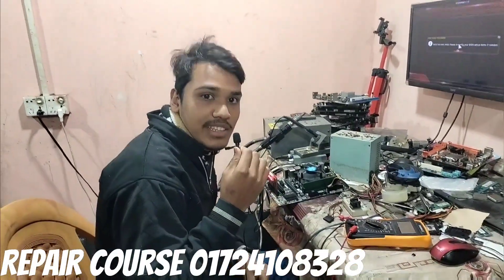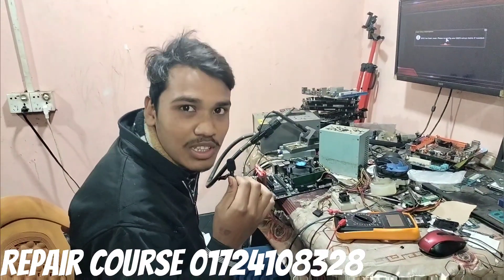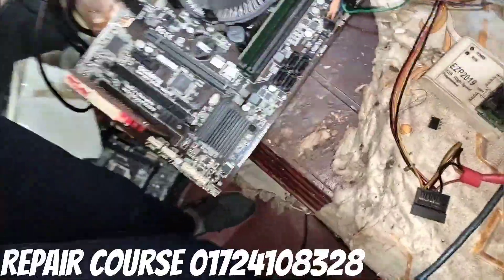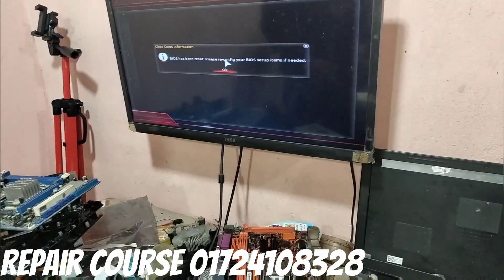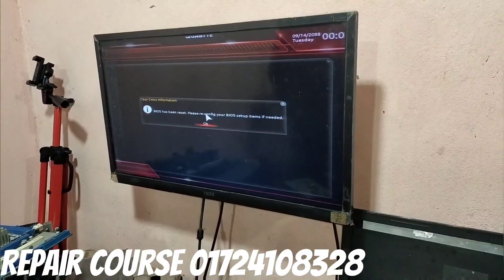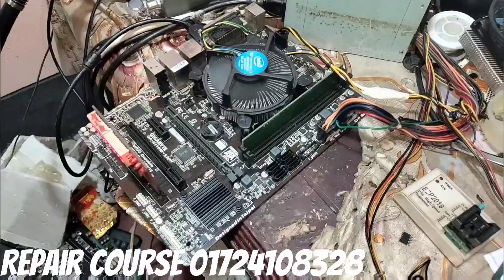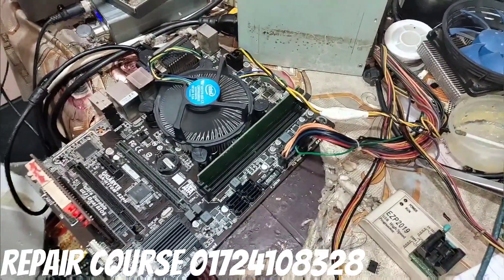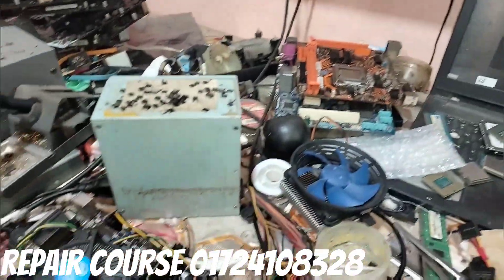How To Repair Motherboard Restart Problem || Gigabyte H110 Motherboard Restart Problem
Today's video is about gigabyte ga-h110 motherboard restart problem. Those whose motherboards have too many restart problems. This video is very important video for them. In today's video, I will explain how to fix the motherboard restart problem. This video is very important for you. Gigabyte h110 motherboard restart problem is due to its basic input output system ic. 2nd reason is for its input output IC. 6th reason is for ram section. 7th reason is for cmos battery. 5th reason is for VRM section.Gigabyte h61 motherboards have restart issues. Today this motherboard came from Dinajpur district. He regularly watches videos on my YouTube channel. Changing this motherboard IO IC. gigabyte h61 motherboard repair || gigabyte h61 motherboard restart problem || gigabyte motherboard repair || ga-h110m-s2ph|| ga-h110 motherboard restart problem || motherboard repair ||

Our Shop Address :- Ma Computer And Hardware Lab - Nilphamari